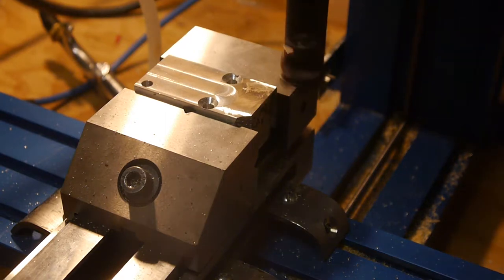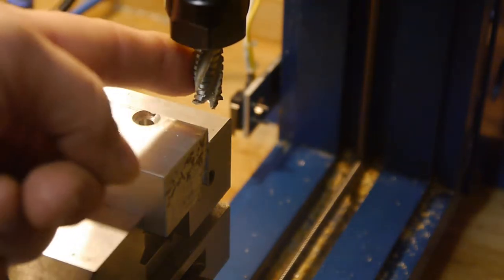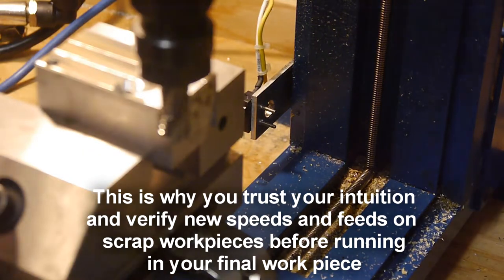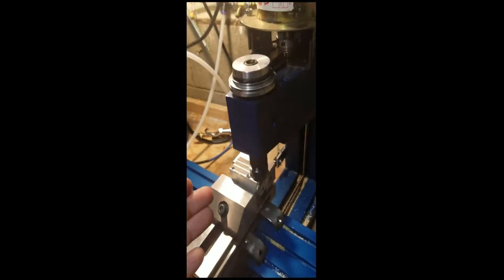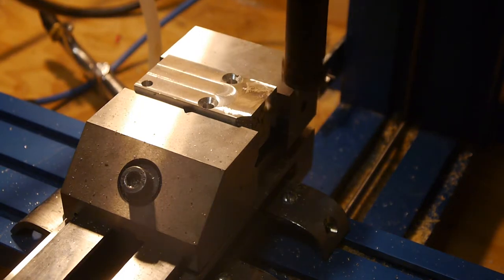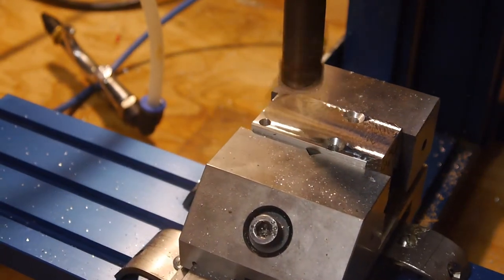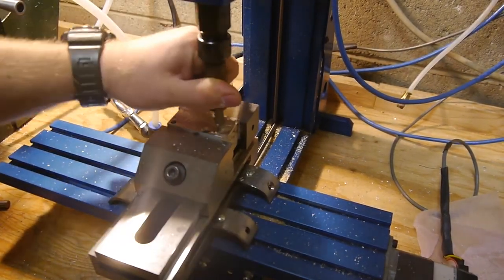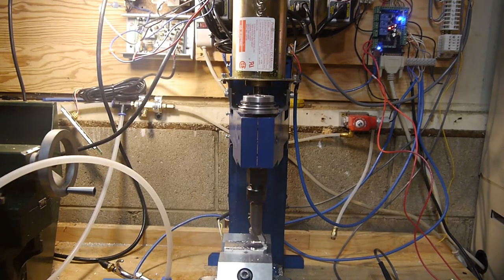Crashed the MaxNC mill while trying to make big boy chips... like an Idiot.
This is a warning, trust your intuition when it comes to how much width of cut you should take when milling a new material. I tried jumping too many steps ahead of what my mill was capable of and in the end I still don't have a result. I will have to try again, only using the method I have developed thus far for speeds and feeds. I hope you enjoy the lack of common sense in this video and can use it as a guide for what not to do. Also we try out a homemade fly cutter that came as an ebay special along with a bunch of other sorted machinist parts. It actually worked pretty good other than the tip flattened out too quickly. I think we went to fast on the rpm.
On a side note, what do you think, did the end mill deflect or was it just that it slowed down enough for the camera to register the out portions of the cutter's flutes?